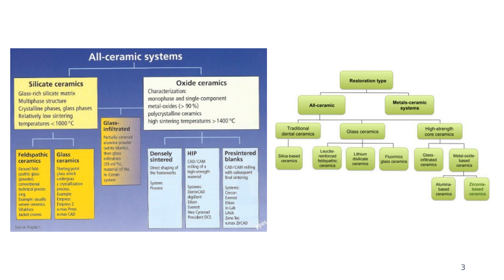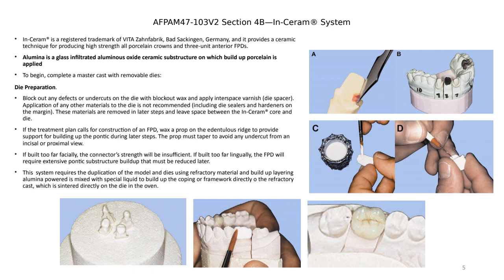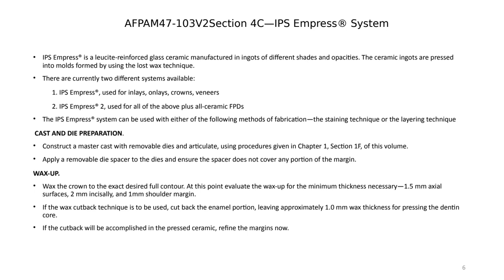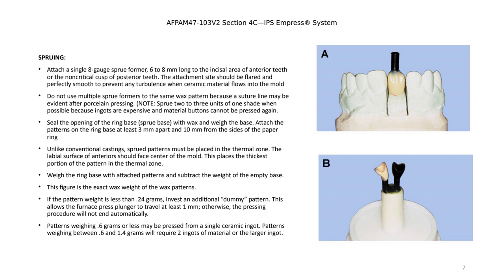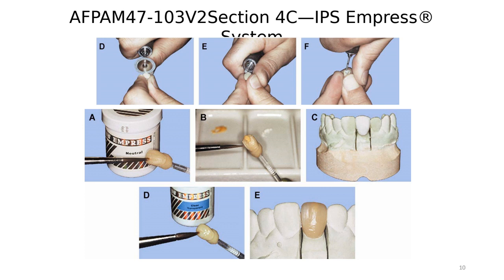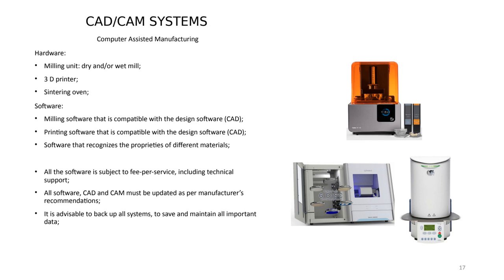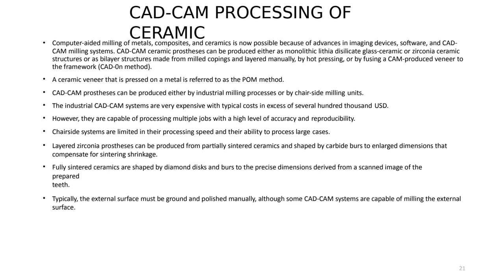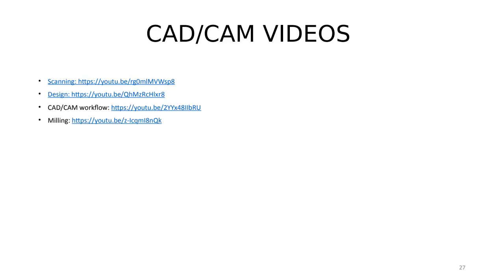Week 2 Lecture C